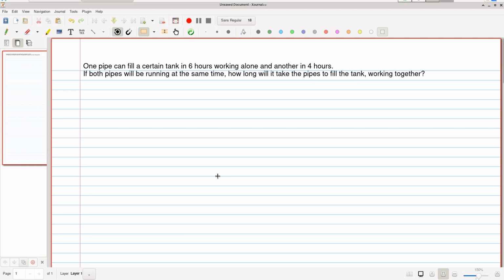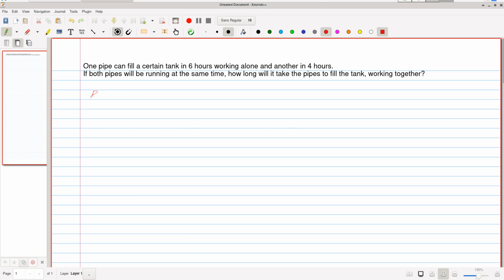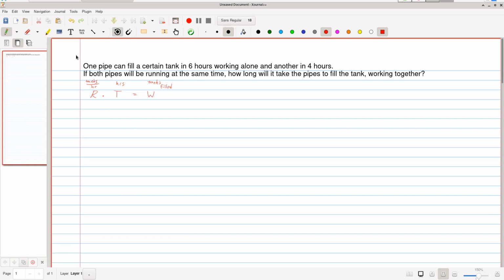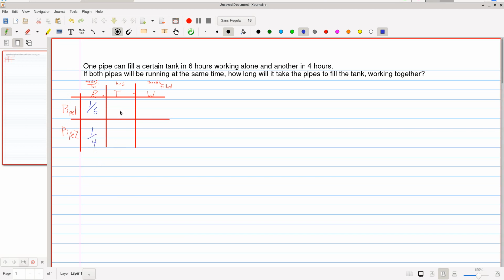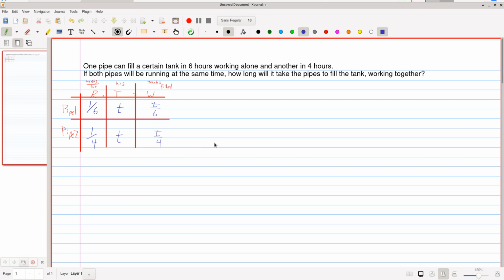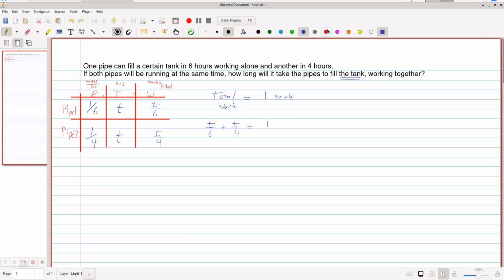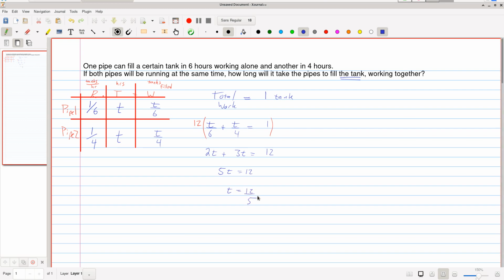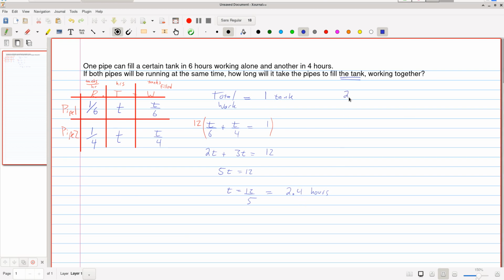Math 150 Final Exam Review #72